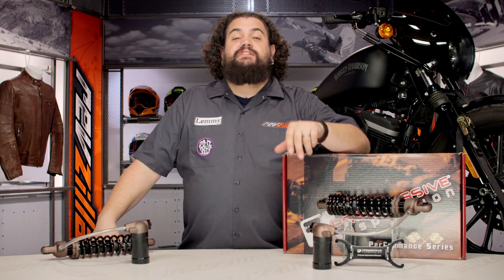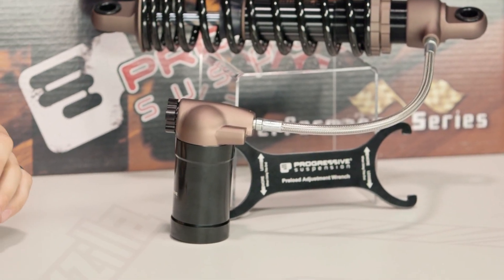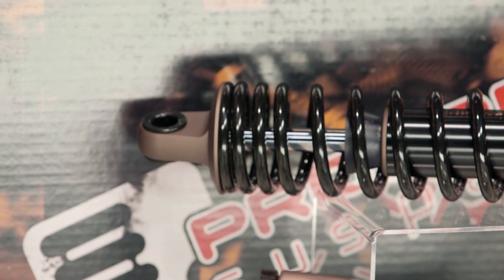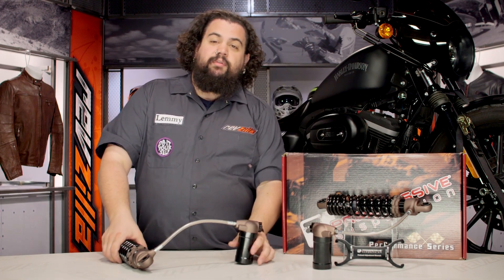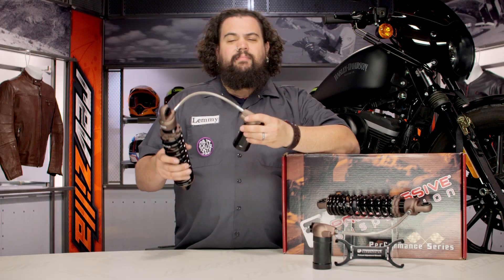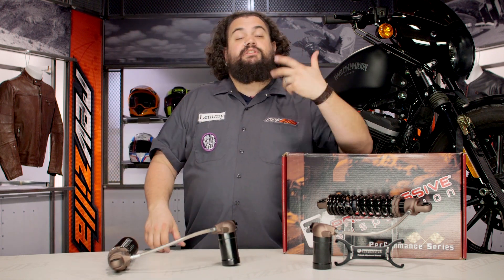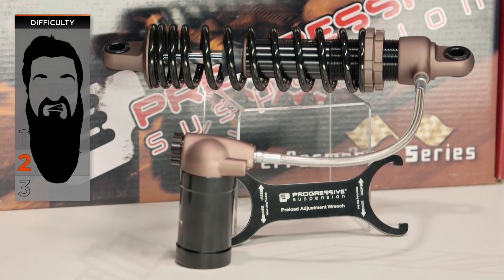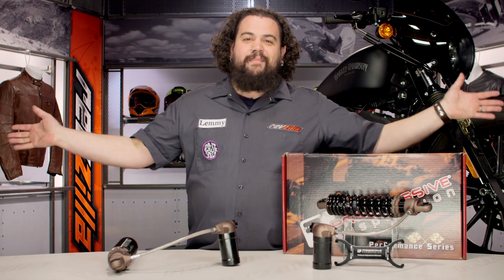Progressive 970 Series Shocks for Harley Review at RevZilla.com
Burly Harley's require equally as robust shocks to maximize the overall experience of the open road. Progressive Suspension 970 Series Shocks for Harley are among the very best shock technology available on the market today. Utilizing the performance capabilities of a remote/external reservoir, pinpoint settings, and a progressive rate spring for smoother functionality, the 970's from Progressive exist to bring better rides to Harley's. Plain and simple.